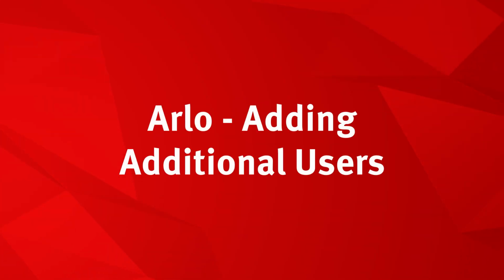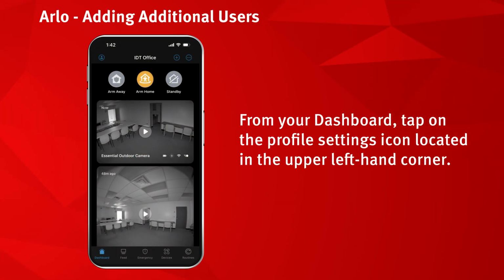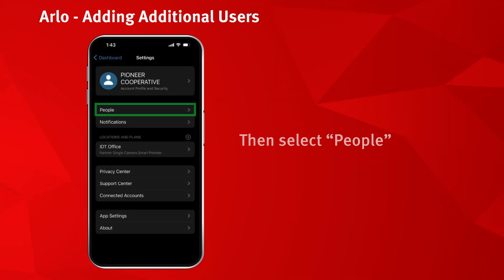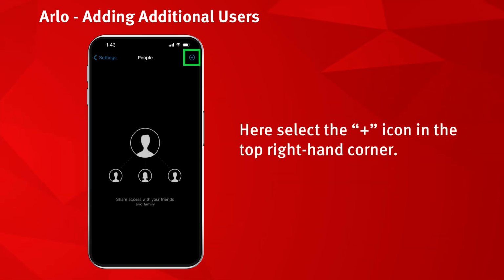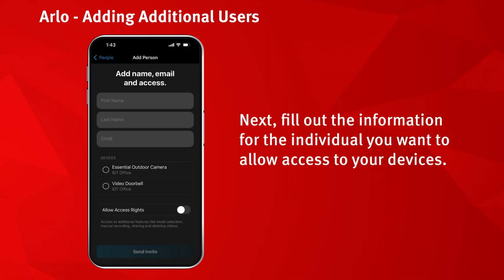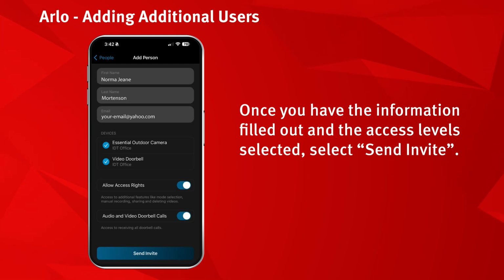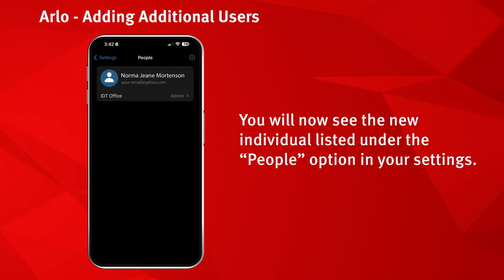Arlo Add Additional Users Tutorial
Here we show you how to add an additional user to your Arlo account.